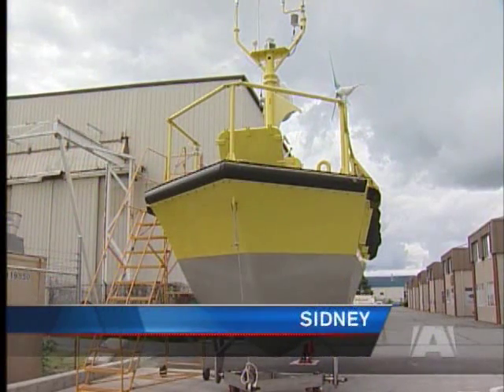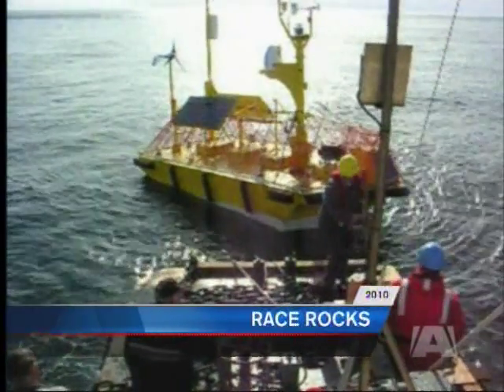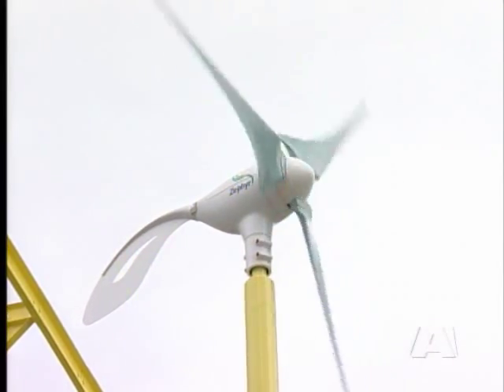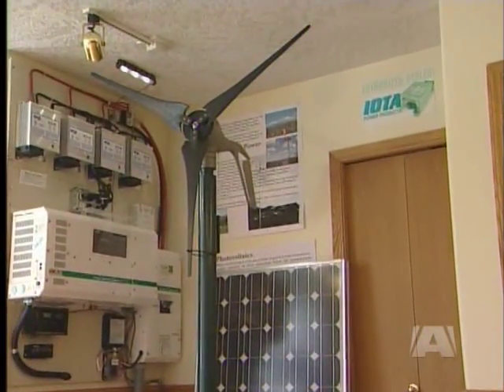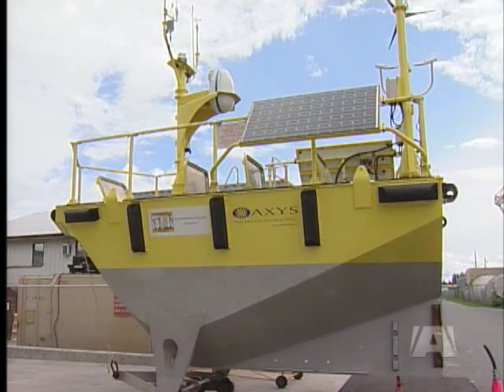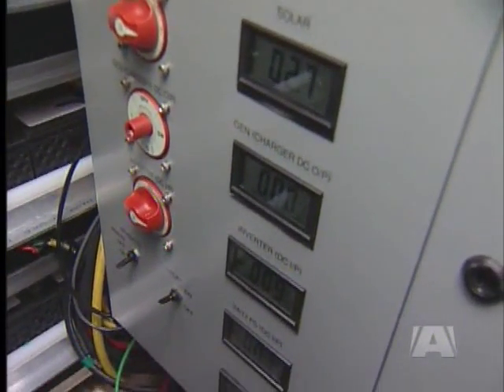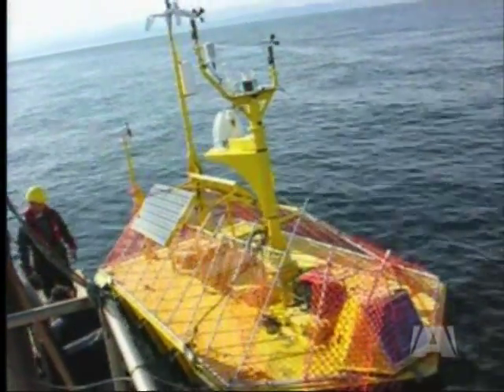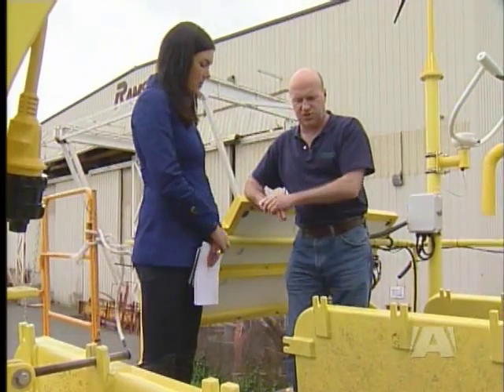Offshore Wind Technology Developed in Sidney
SIDNEY - As the world looks to alternative energy sources, a company in Sidney has produced a product it believes will make wind farm production, easier.

The WindSentinel was built by Axys Technologies. The buoy is placed in the ocean and uses lasers to detect wind speed as much as 300 metres above the surface. The data collected is used by energy companies to determine if the location is suitable for an offshore wind farm.

Currently, meteorological masts are used to test potential sites, costing upwards of $5 million dollars. Each mast must be drilled into the sea floor, which can damage the environment.

The WindSentinel costs $1.5 million dollars and can be used virtually anywhere it can float.

Engineers say the BC coast is a prime spot for a wind farm, but it could be years before we see one here. The technology is popular in Europe and the United States.